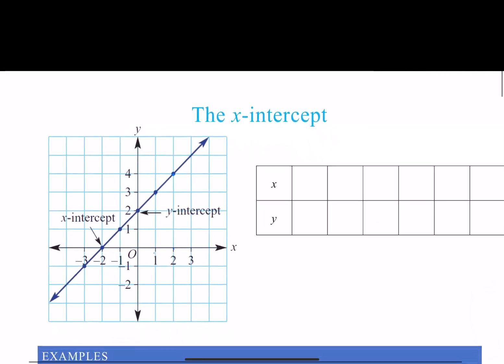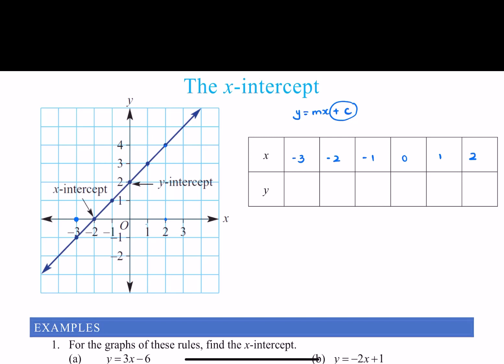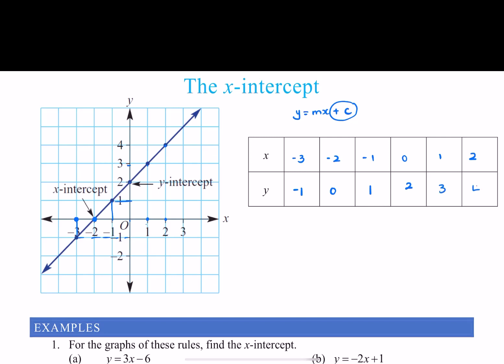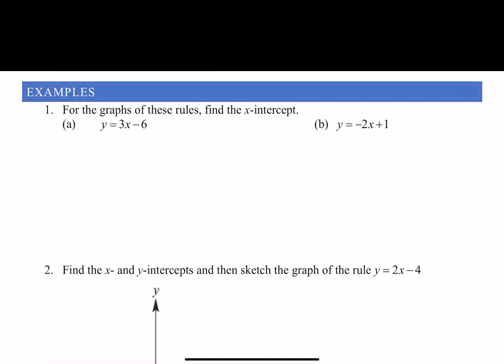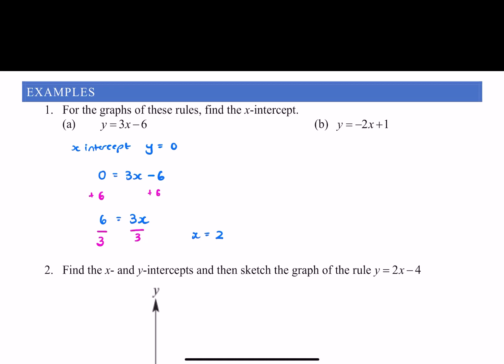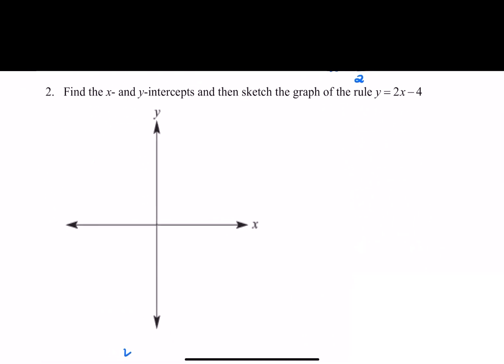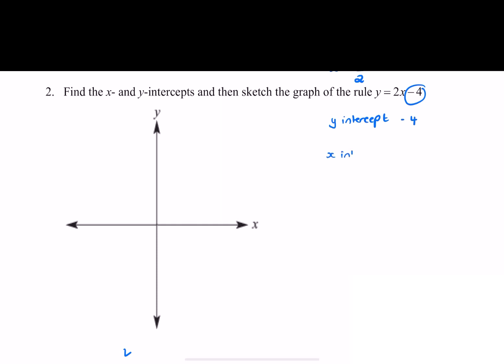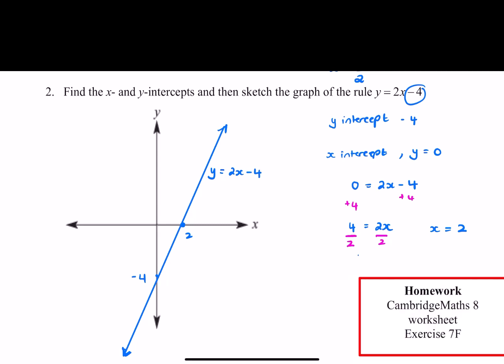The x intercept